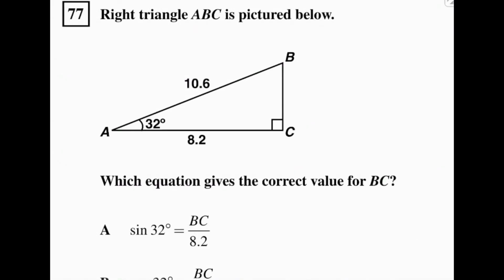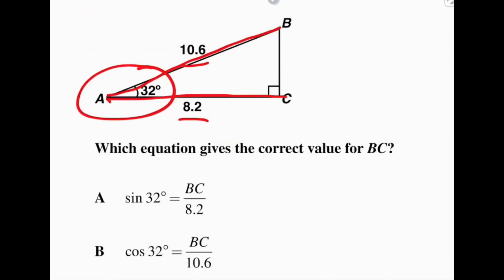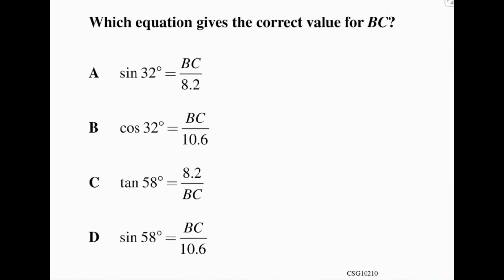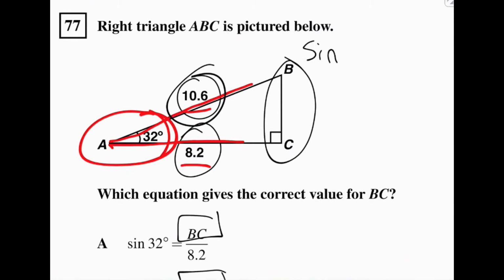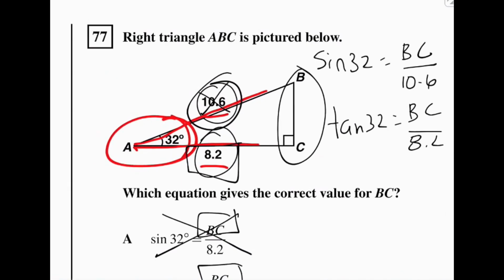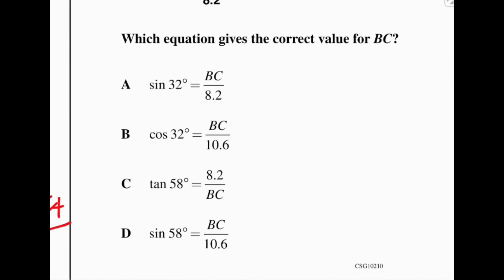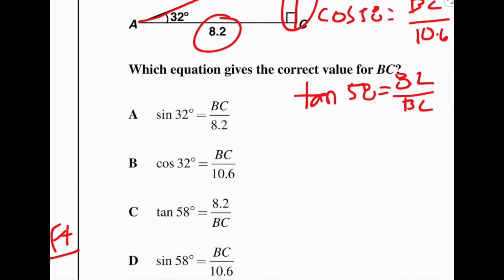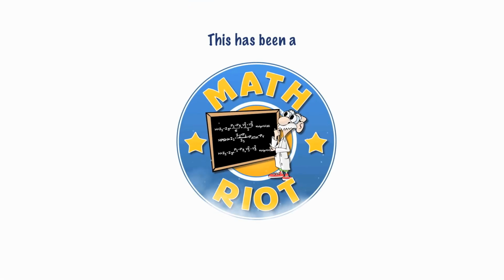Geometry CST Review - #77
Here is #77 from the CST Released Questions for Geometry.  You can find a complete copy of the CST released Questions